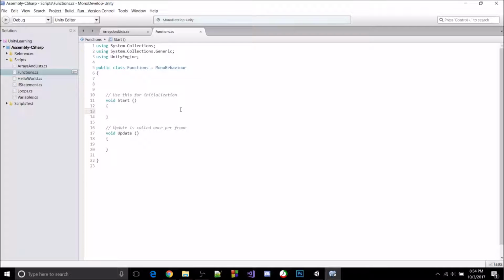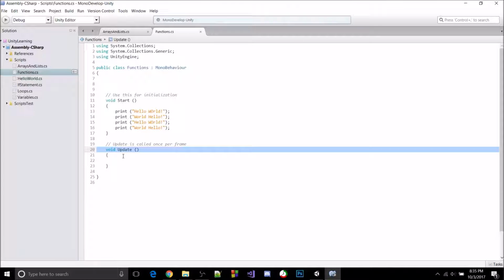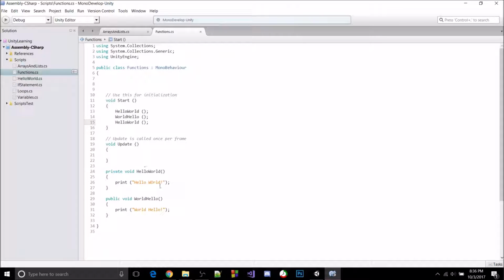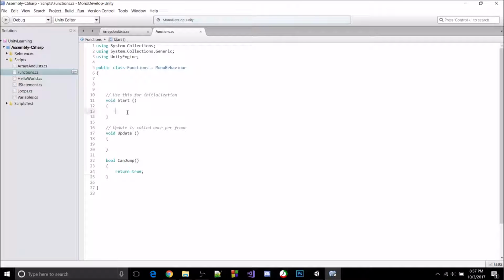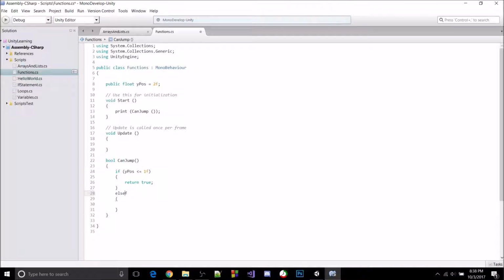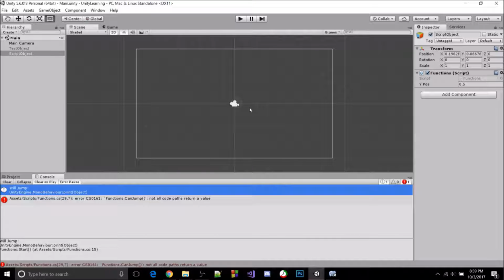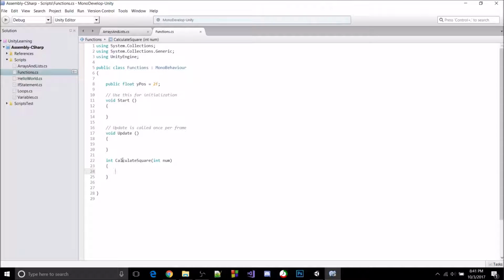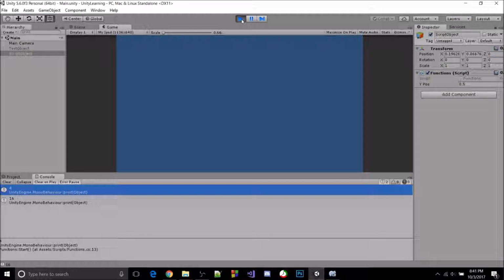[Unity] Intro To C# Part 7 (Functions)